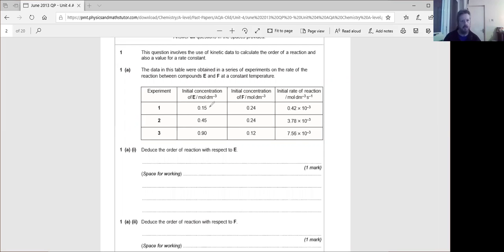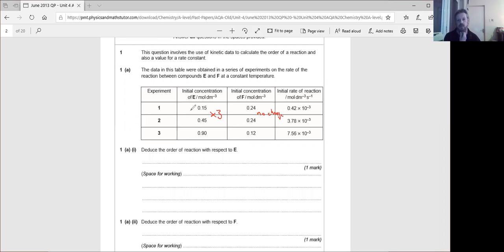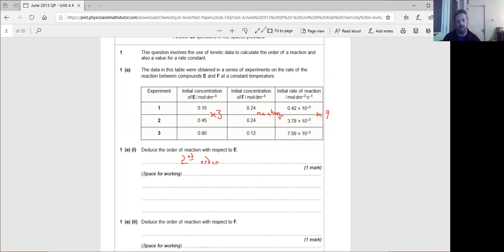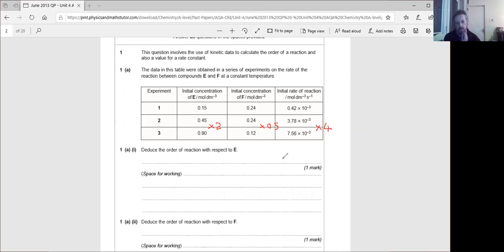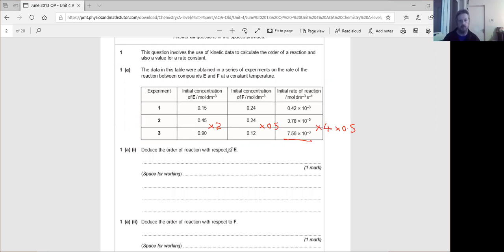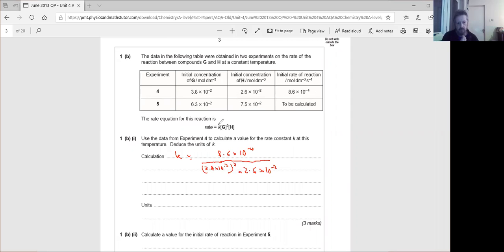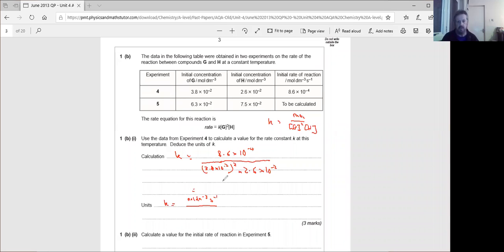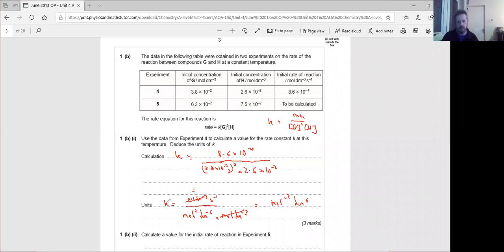Kinetics !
I go through an exam question (A2) on kinetics.